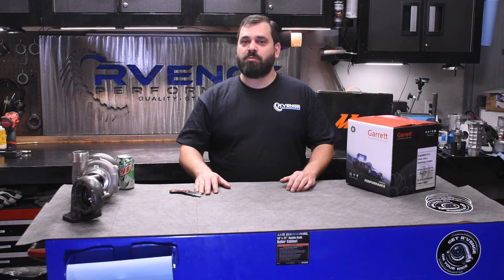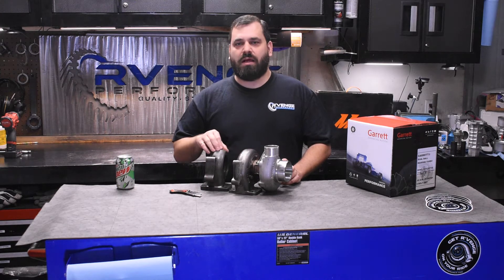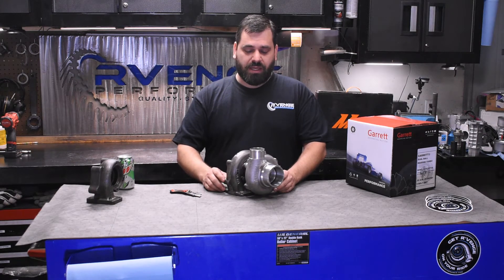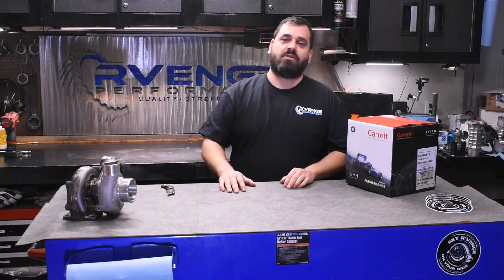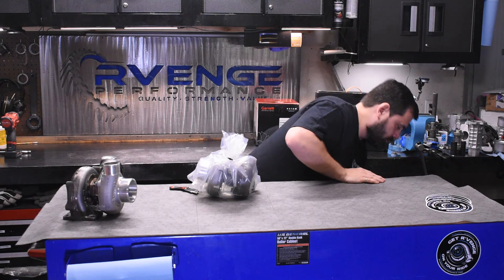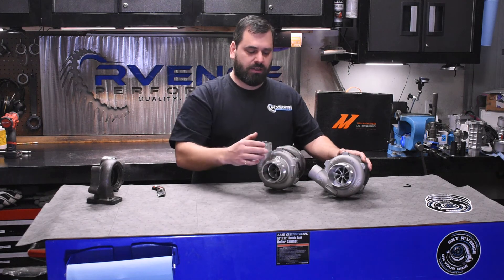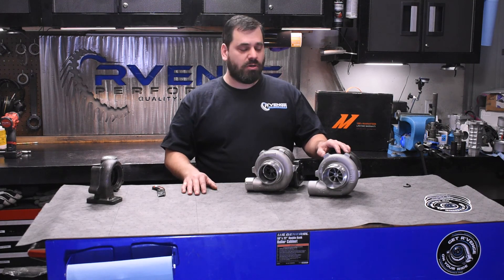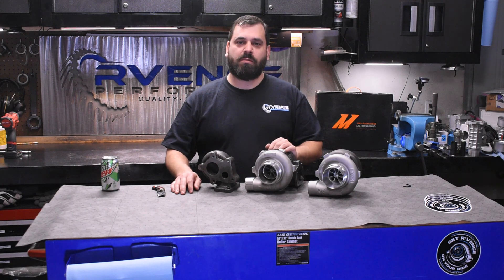GTX3071r Gen II Vs GTX2867 Gen II UNBOXED and 3000GT / Stealth Testing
Unboxing the new Garrett GTX3071r's we are going to be running on our 1995 Dodge Stealth Turbo shop car and discussing various options and comparisons to GTX2867.